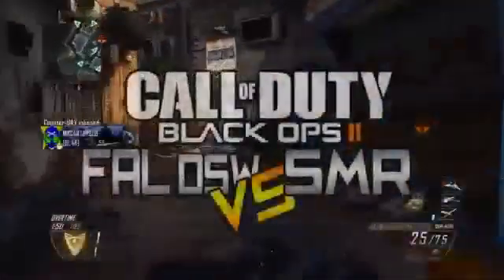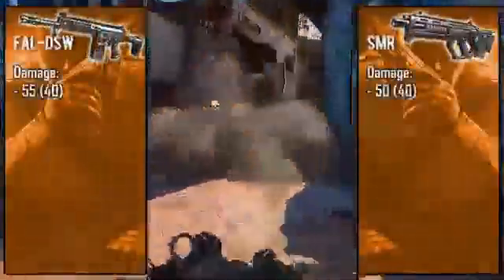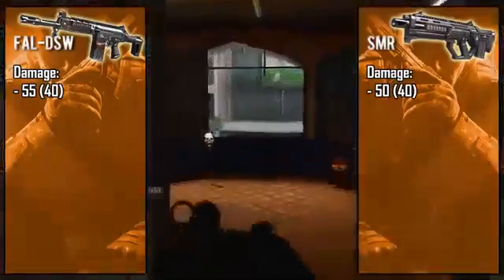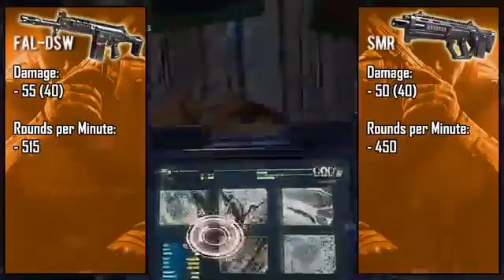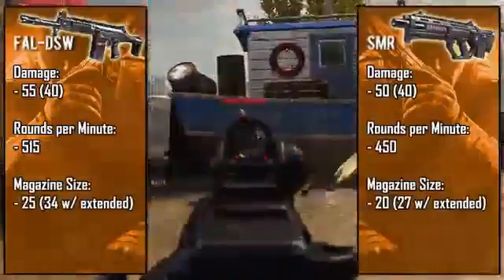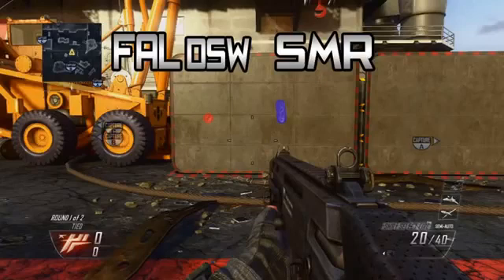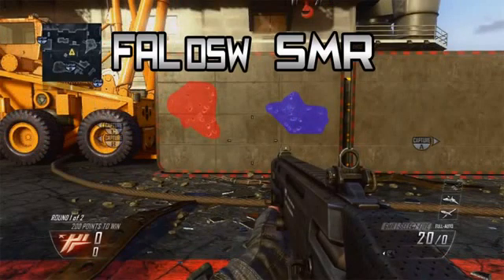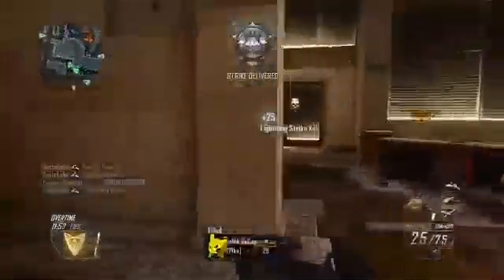Black Ops 2 FAL vs SMR Breakdown & Comparison1